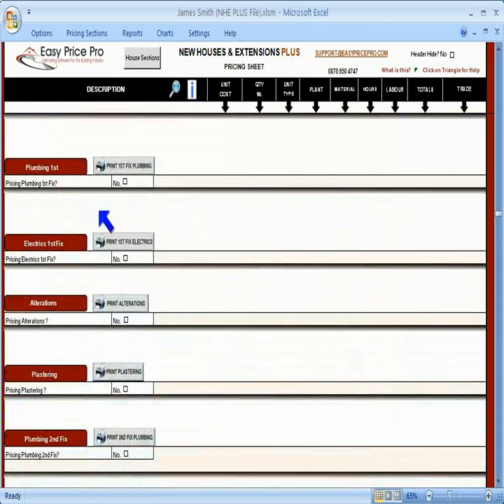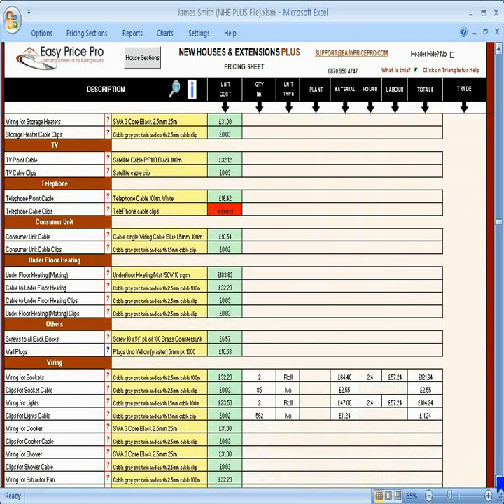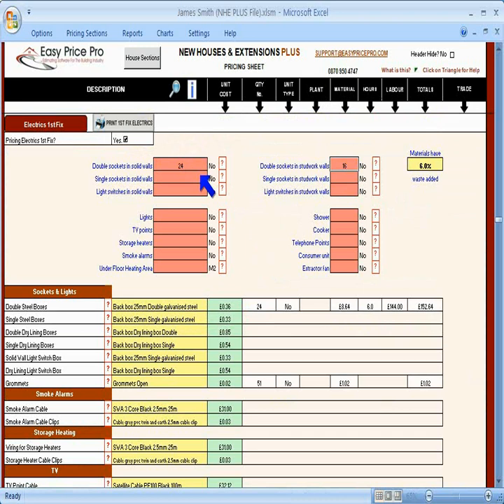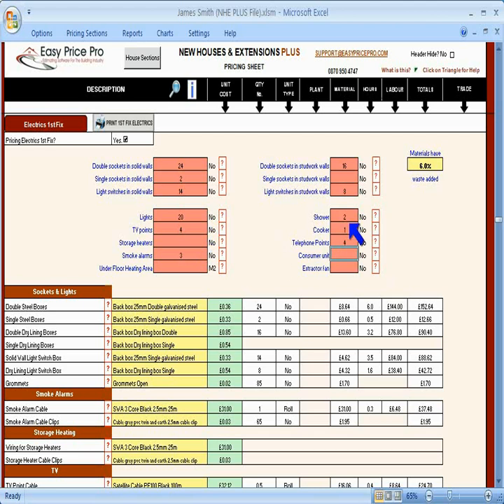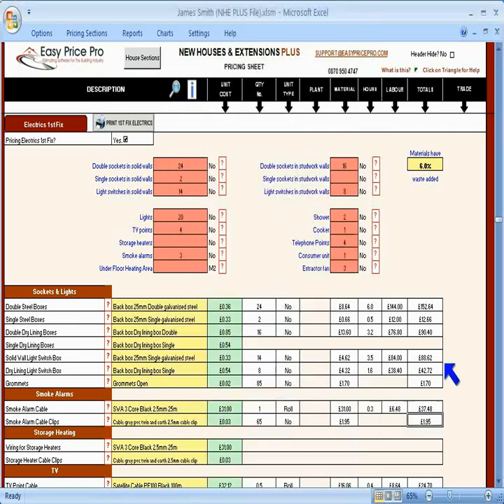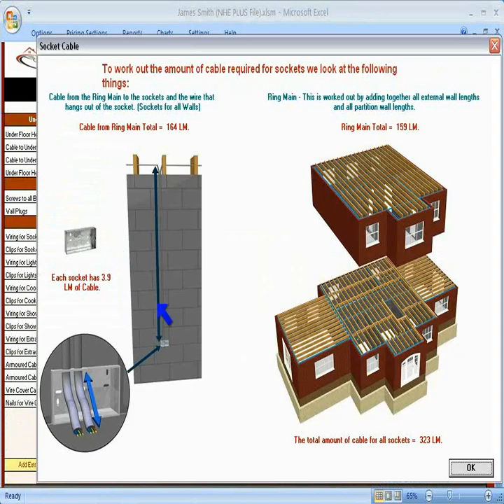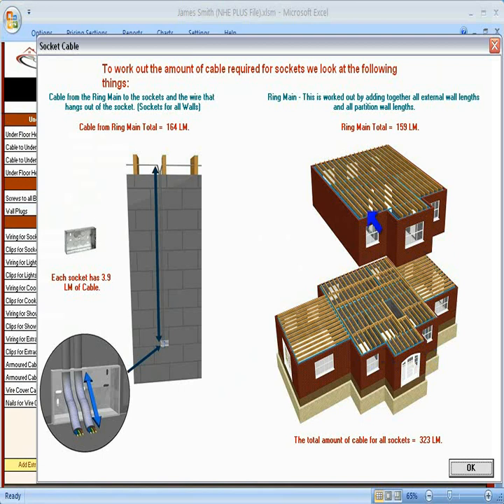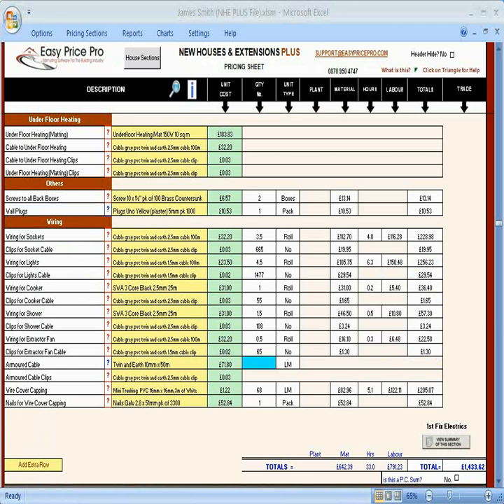New Houses and Extensions Plus - 1st Fix Plumbing and Electrics